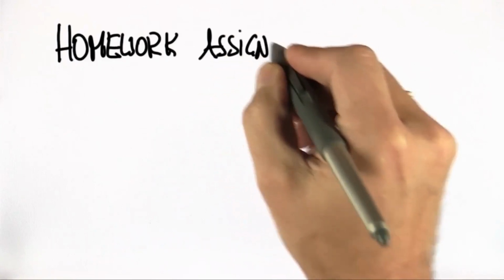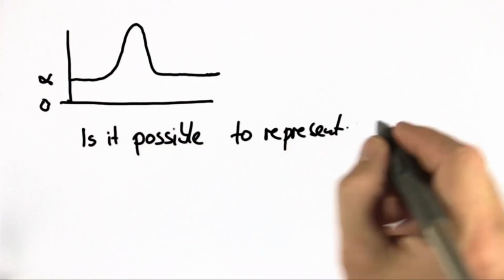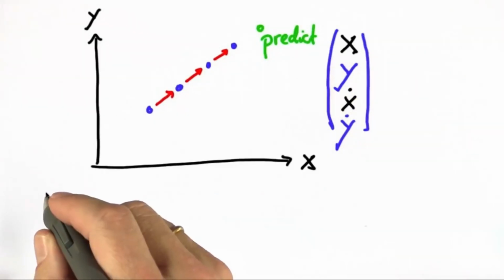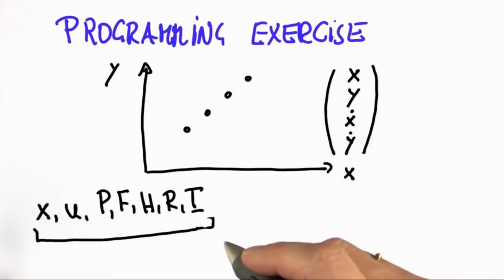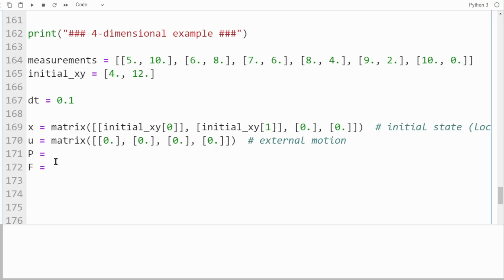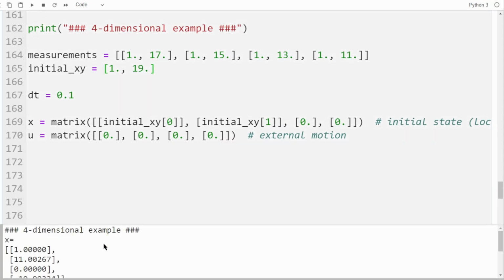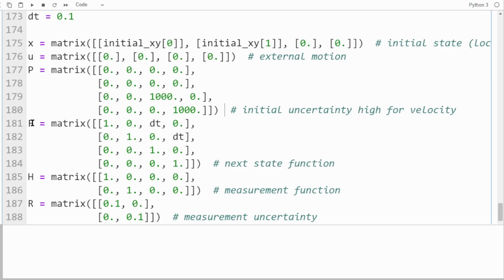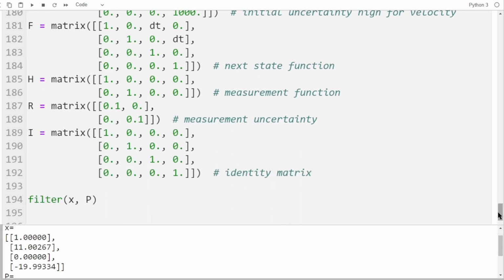CS7638 Problem Set 2